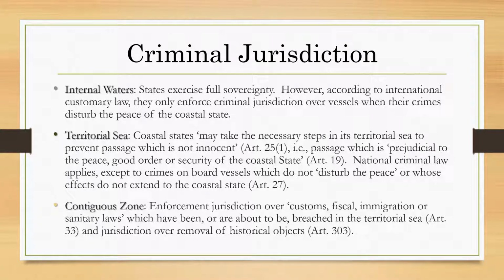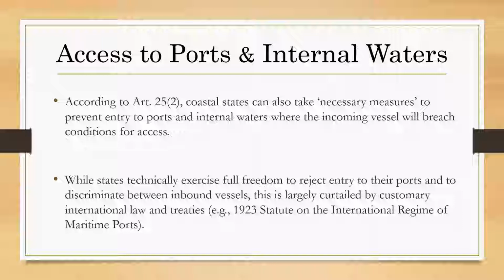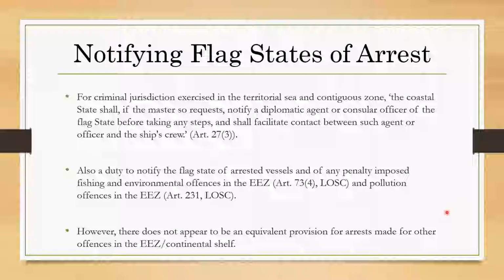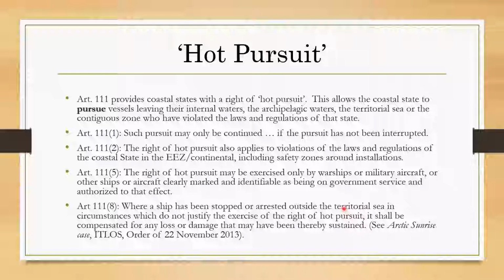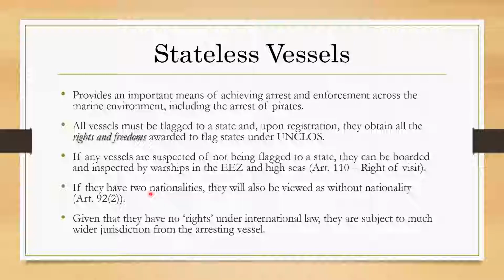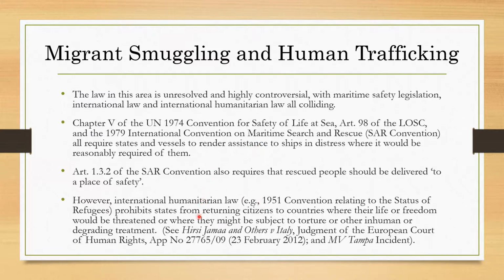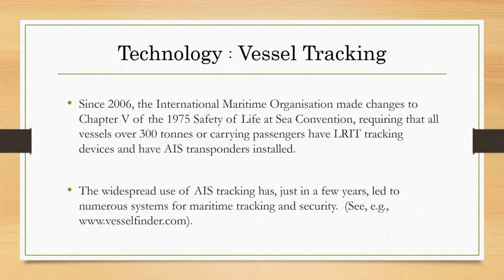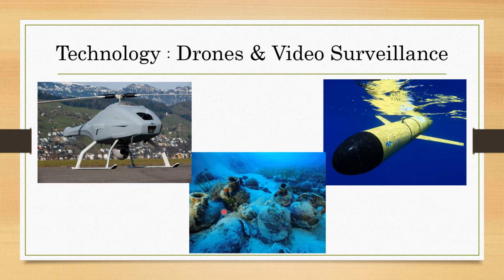Crime and Piracy in the Law of the Sea